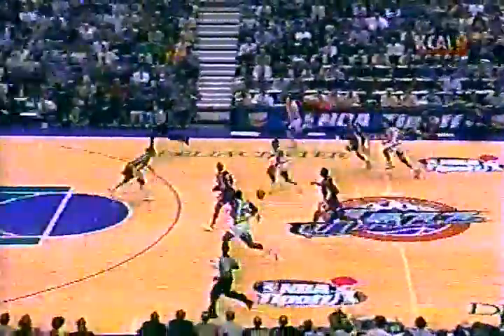Lakers at Utah Jazz, 2000 (Phil Jackson's 1st gm as Laker coach, Chick/Stu)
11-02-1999.  ((FYI:  KOBE DNP - hand/wrist injury for first 15 or so games at the start of the season.))  [[FYI pt 2:  I'm putting this up for the sake of history because Phil's first game as HC of the Lakers w/ Chick calling is a legitimately rare title, but the master was turrible.  Coaxial cable must've been hanging on by a thread in back of the telly.  The picture had enough grain to feed a small country.  I tried to minimize it as much as possible.]]  Rare broadcast w/ the Chickster, in the legit meaning of the R word, which is overused on YT.  However, it is what it is.  Grumpy ol Phillip is the focal point.  There's only so much he can do to make his first game memorable other than to get up and call quick timeouts, which he actually did a couple of times.